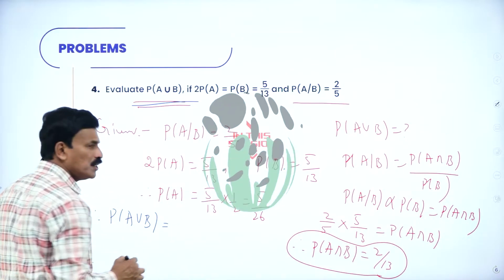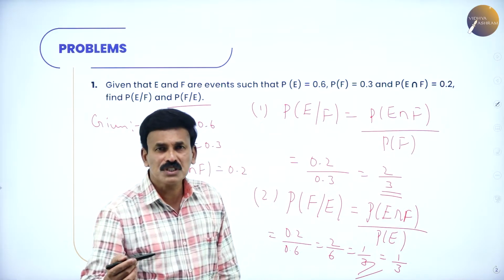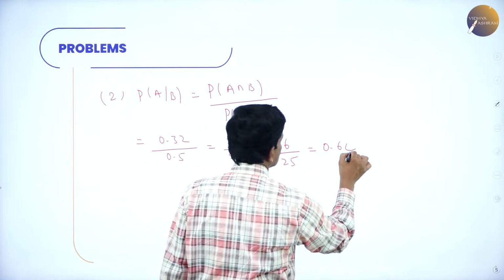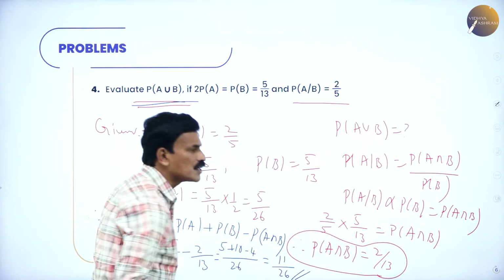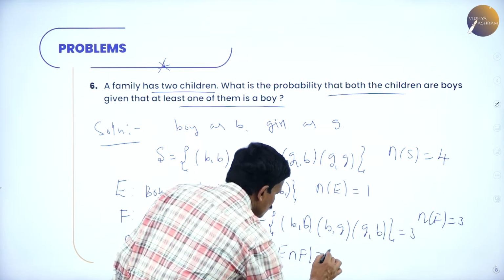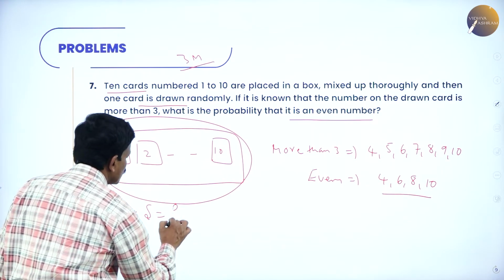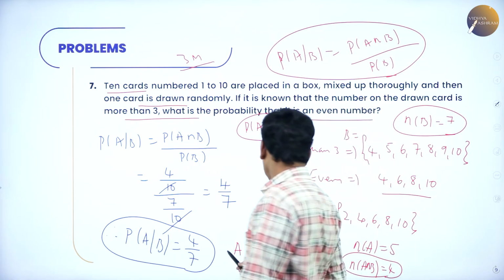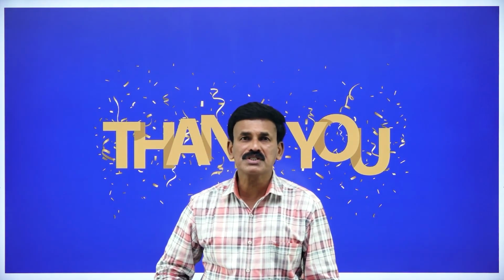DAY 111 | MATHEMATICS | II PUC | PROBABILITY | L2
Class : II PUC
Stream : SCIENCE
Subject : MATHEMATICS
Chapter Name : THREE DIMENSIONAL GEOMETRY
Lecture : 2